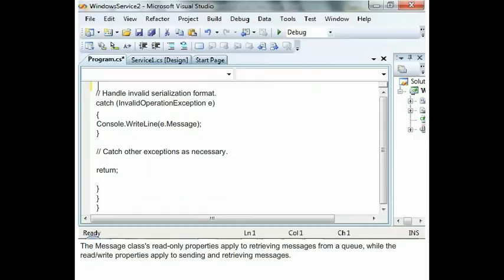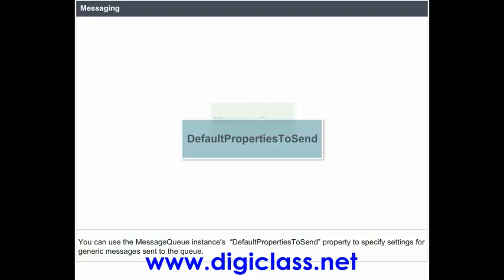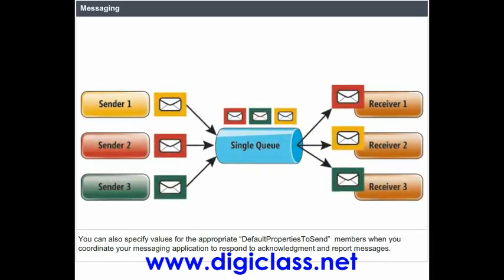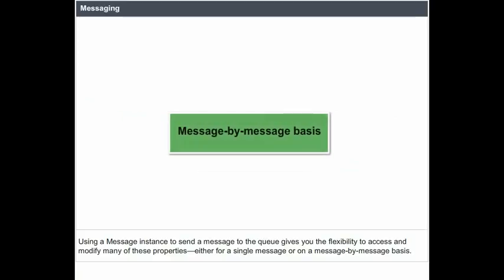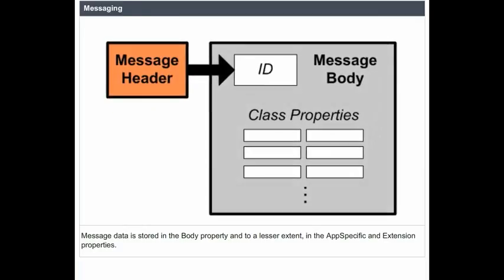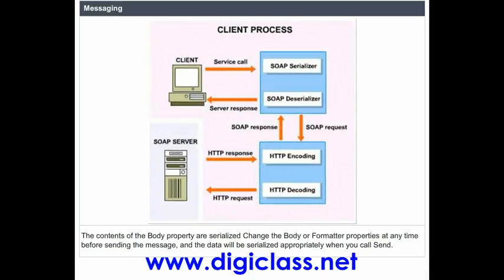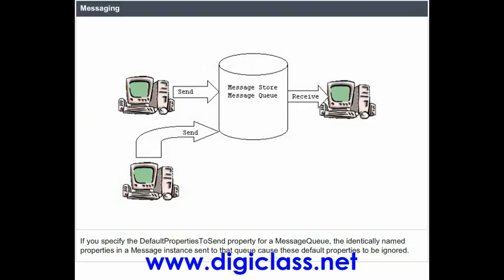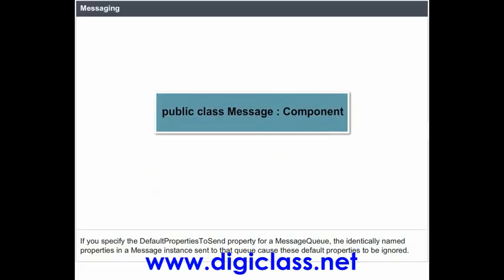44.NET .Net languages: C# and Visual Basic .NET (Messaging )